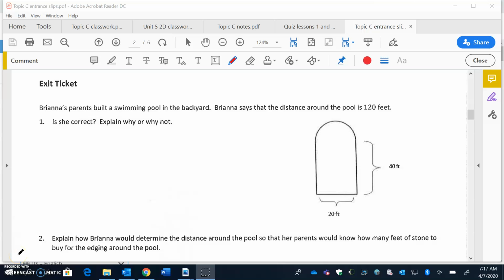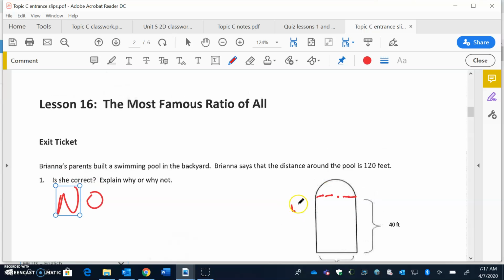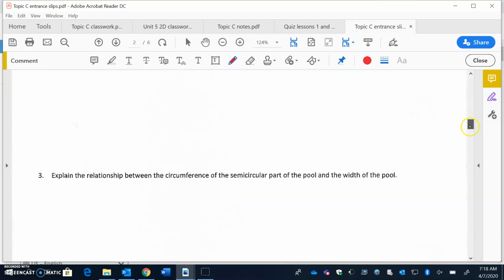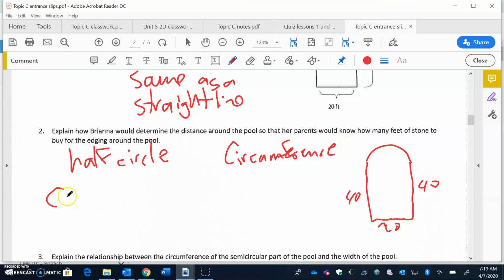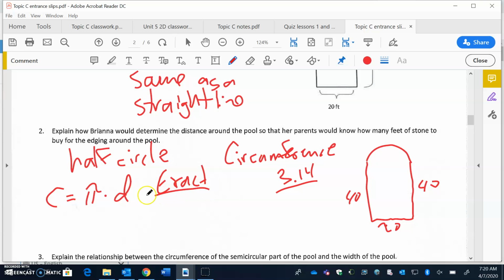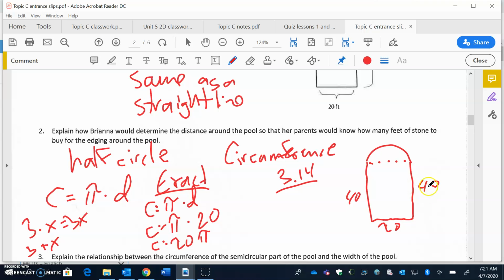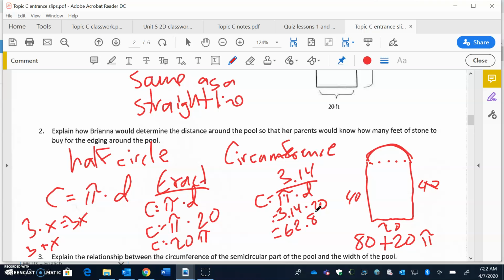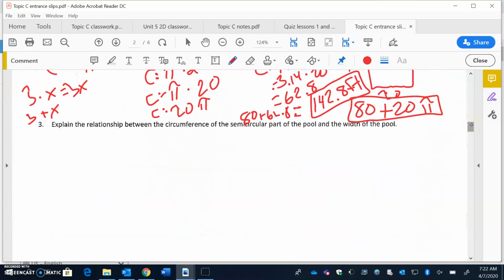Entrance slip 16